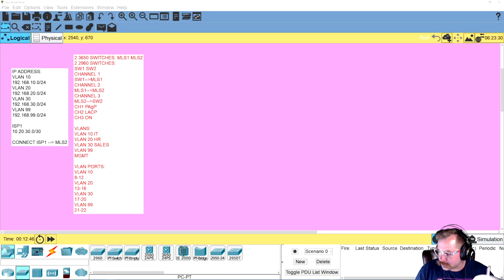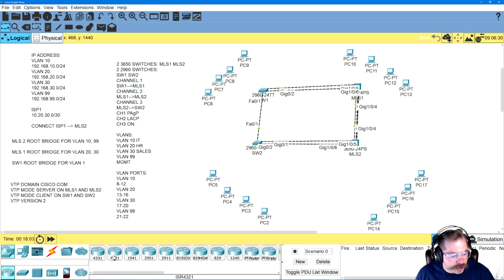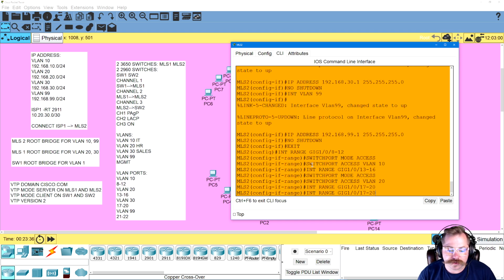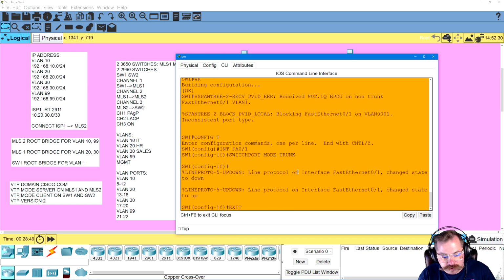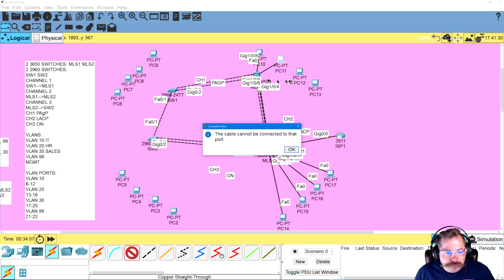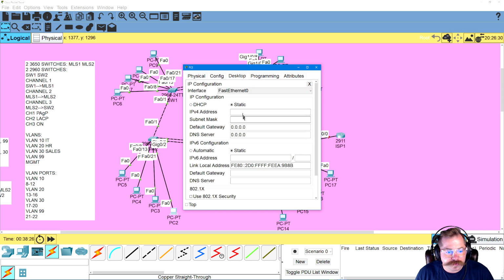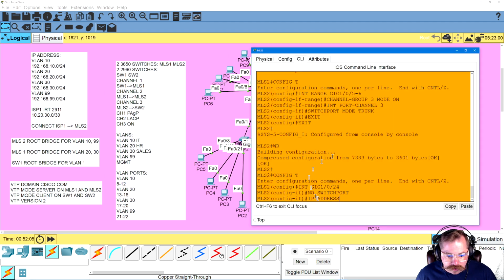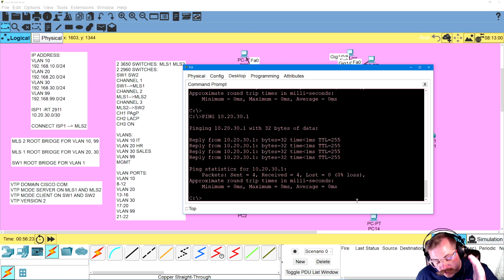CISCO PRAC APP TEST2 FINAL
SOME MESS UPS. PROBABLY MISSING SOMETHING, BUT I THINK I GOT IT ALL :D